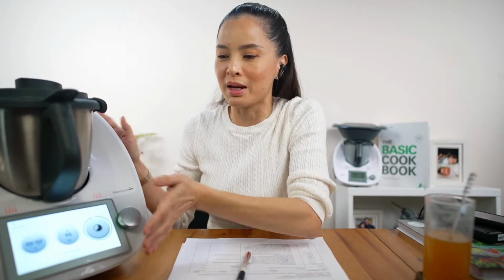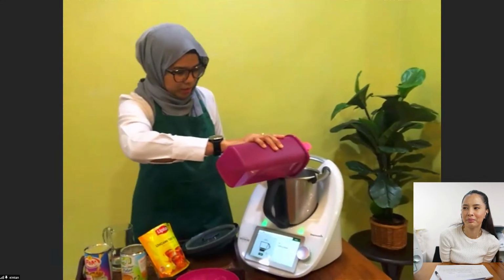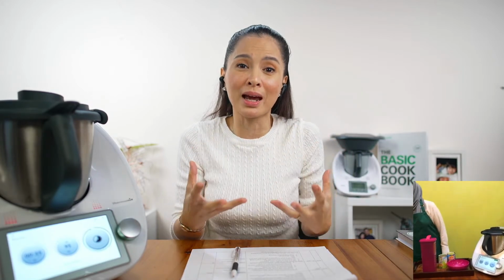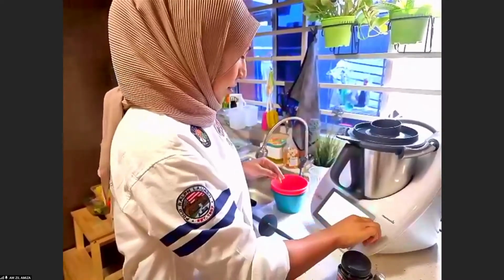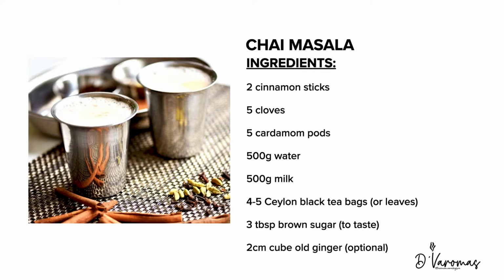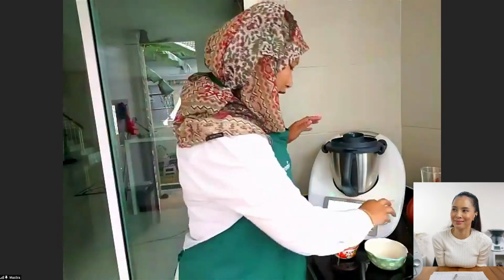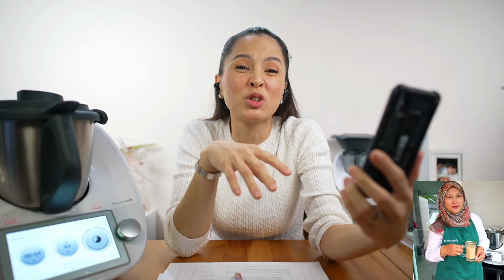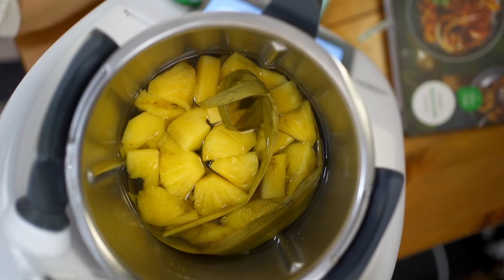LIVE Cooking: Moginum...ahhh!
Kita "berkupi-kupi" this time around with Team D'Varomas as we showcase drinks and icecream made with our Thermies and introduce formally, my co-partner in D'Varomas, Puan Anis Arianti!

If you had paid attention: Do answer the following question at our newly created @dvaromastm6 Instagram page. Two correct answers will win themselves a set of stainless steel and Fruti & Vege cloth!

To those who are keen on more goodies if you sign up or purchase this weekend as we have 5 gifts thrown in! Get in touch with your Sales Advisor who had invited you to this live sharing (or the afternoon show with Team Denai Alam).

Esok I talk about keeping it real. 3PM. Speak soon!